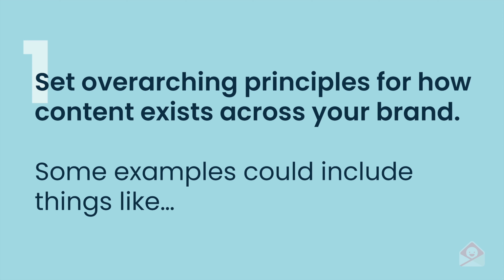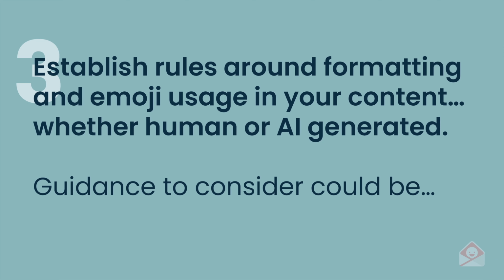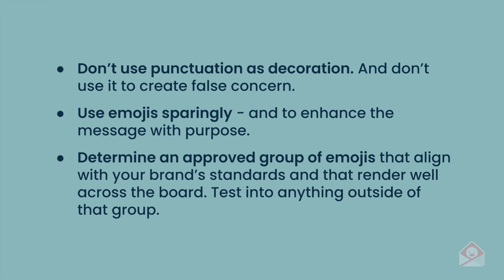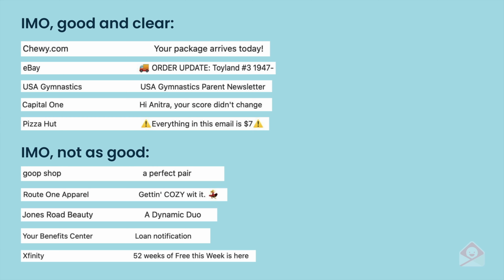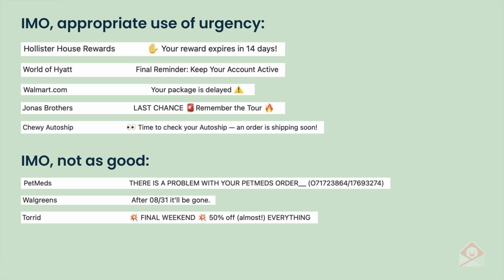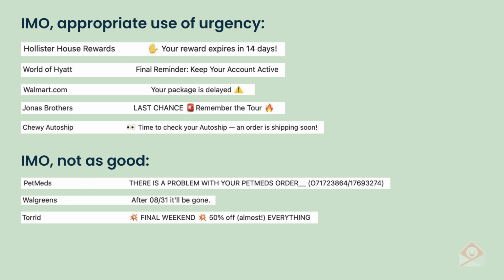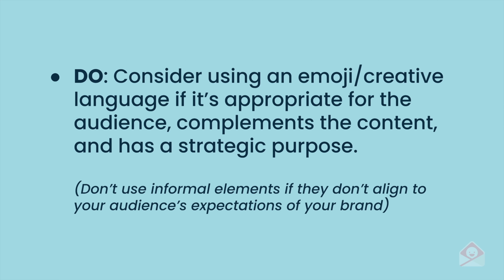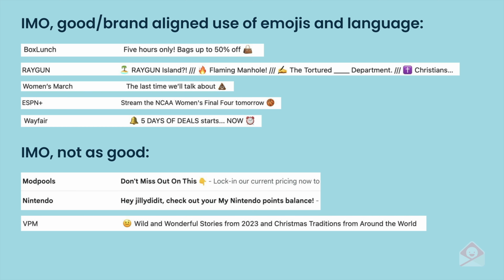Mastering Modern Messaging: Keep Your Brand Trusted and True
Anitra Fenderson from Capital One's Messaging Experience Design, Development, and Innovation team shares invaluable insights and best practices for creating impactful, brand-consistent messaging.

With 16 years of experience, Anitra discusses the importance of setting overarching content principles, maintaining brand voice, using emojis and formatting effectively, and ensuring content aligns with customer expectations.

Learn how to navigate the challenges of AI-generated text and create compelling email and SMS campaigns that genuinely engage and build trust with your audience.

00:00 Introduction and Speaker Background
01:11 The Importance of Governing Principles in Content
02:41 Reflecting Brand Personality in Language Choices
03:41 Formatting and Emoji Usage Guidelines
05:30 Practical Examples of Effective Subject Lines
09:50 Final Recommendations and Conclusion